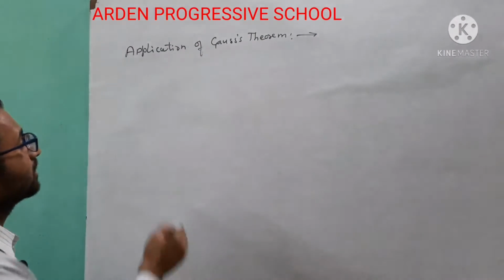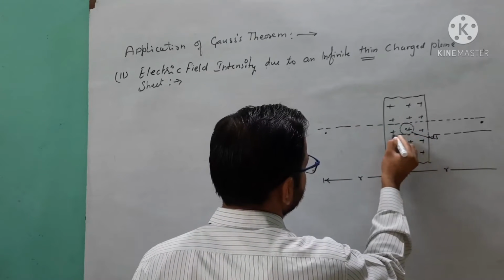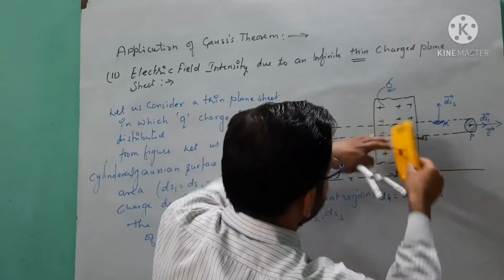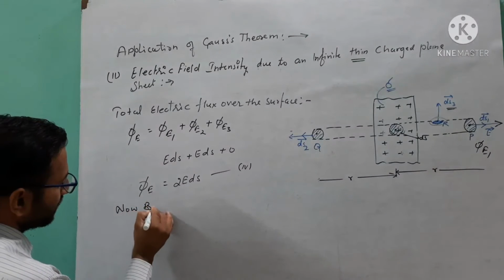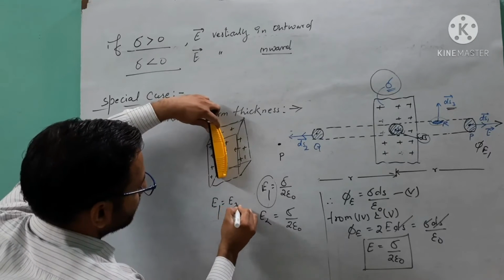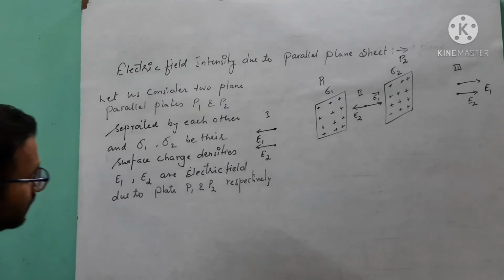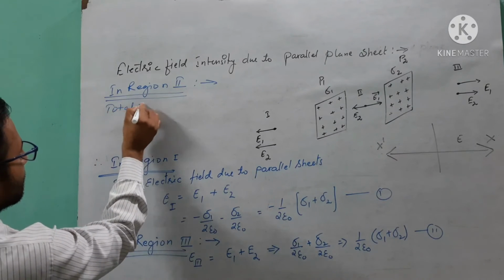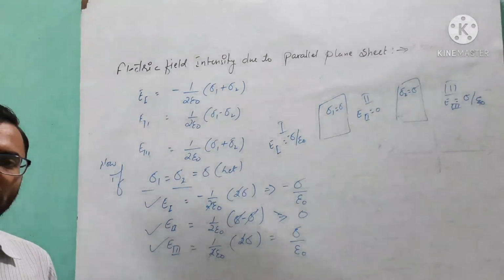GRADE -XII # PHYSICS ELECTROSTATICS ELECTRIC CHARGES AND FIELD L-10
Applications of Gauss 's theorem...
Electric Field intensity  due to ...
# infinite  thin charged  plane sheet...
Two parallel charged plane sheets.